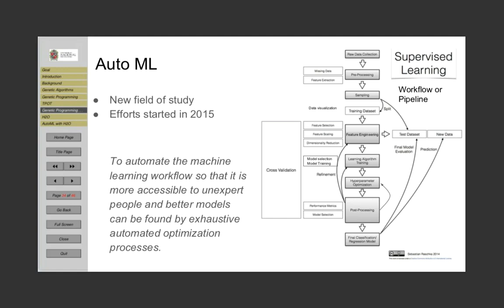What is AutoML and What is AutoML for?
The main idea of auto machine learning is two:

- To automate the machine learning workflow so that it is more accessible to unexpert people and

-To find better models by doing exhaustive automated optimization processes.